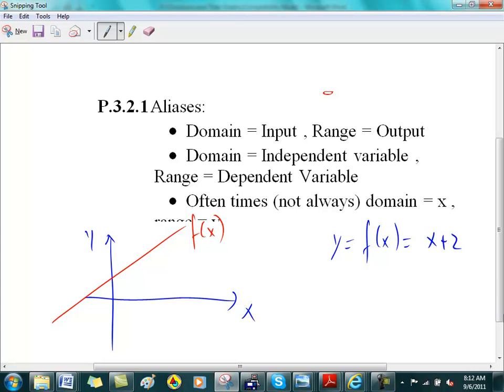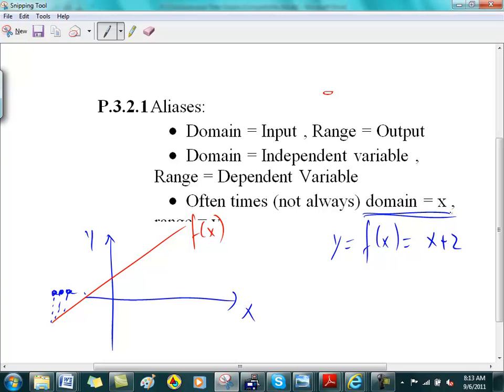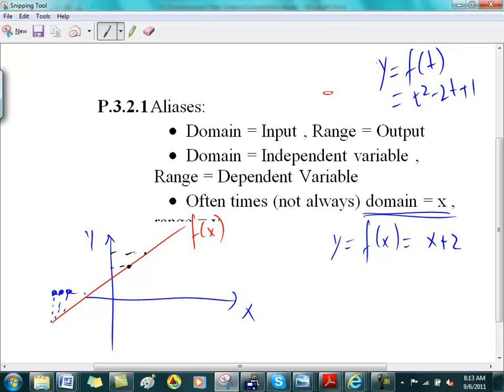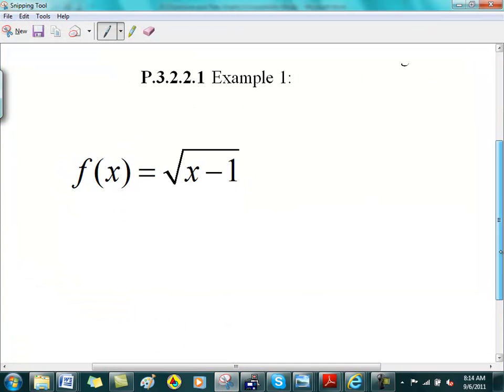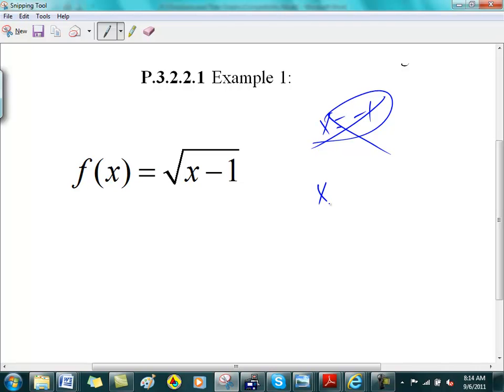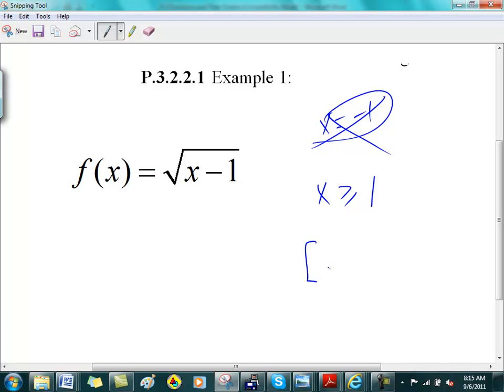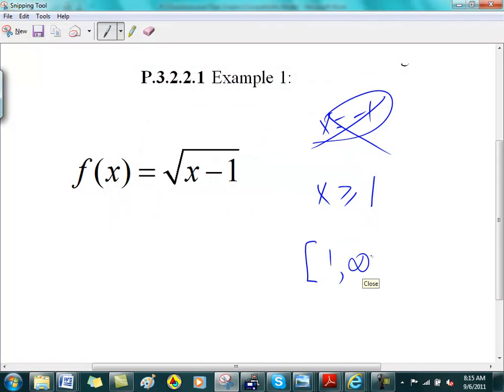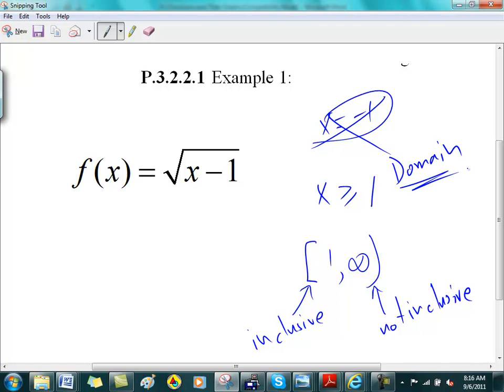P3.2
Notation , domain , range , composition